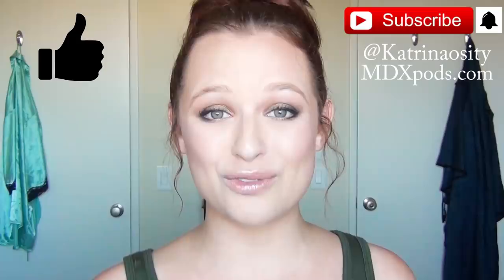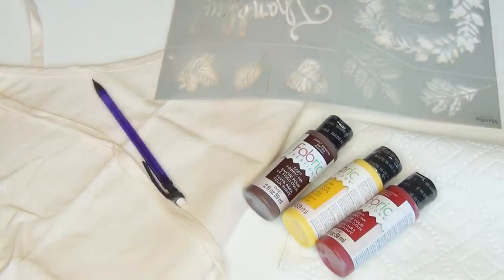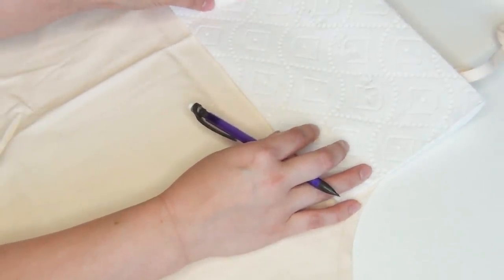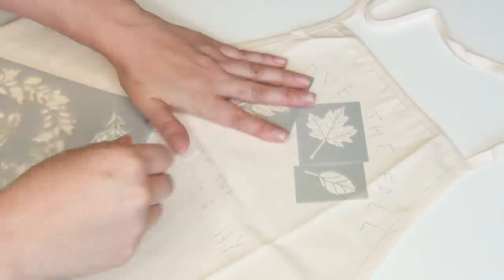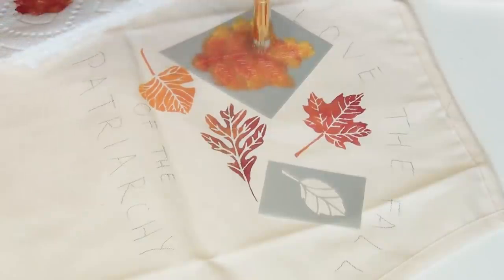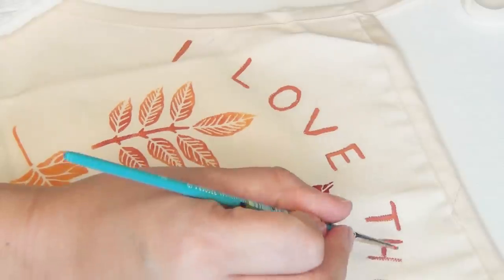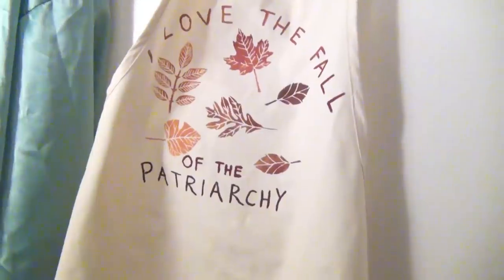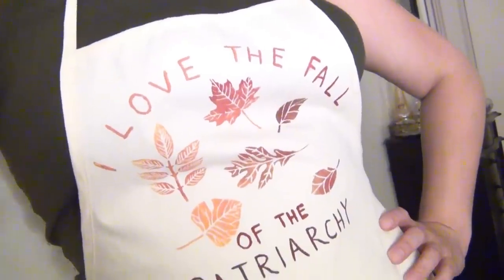DIY ♥ Autumn Apron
In this video I show you how to make your very own Fall of the Patriarchy apron, for all of your autumn cooking and baking needs. Slip into this adorable little apron to bake a pumpkin pie, or start a flame war with uneducated idiots on Facebook. You decide. Enjoy!

Follow Katrinaosity...

Checkout all things MDXpods has to offer!
Mail:
Katrina Sherwood
90232